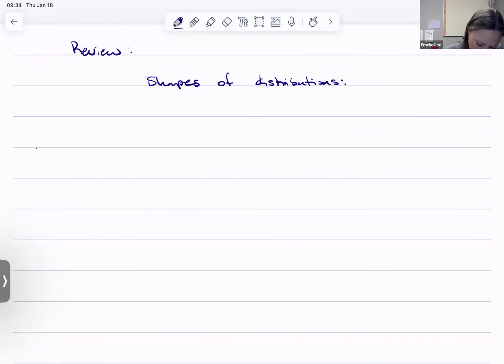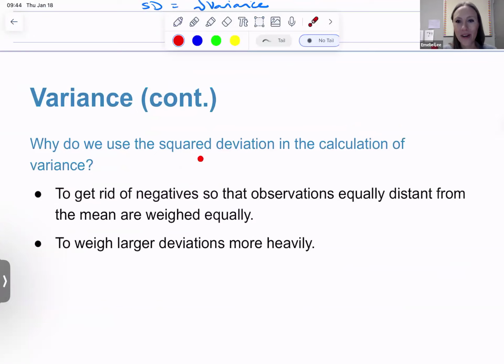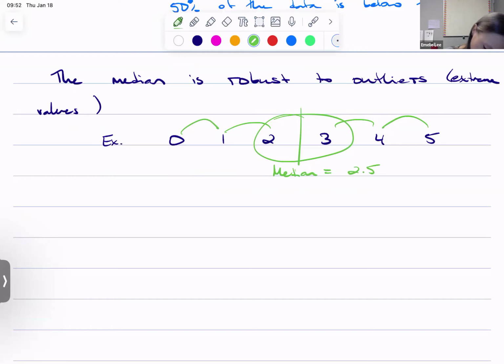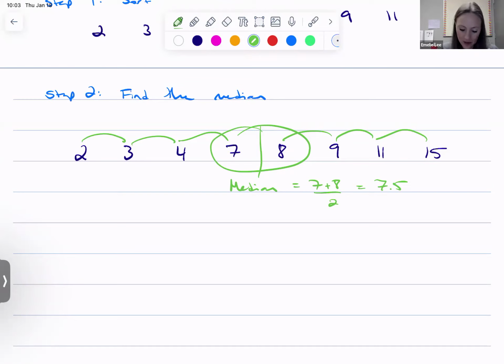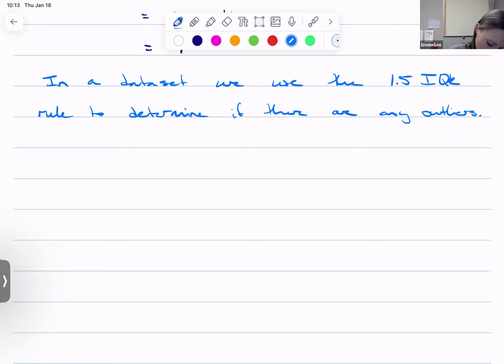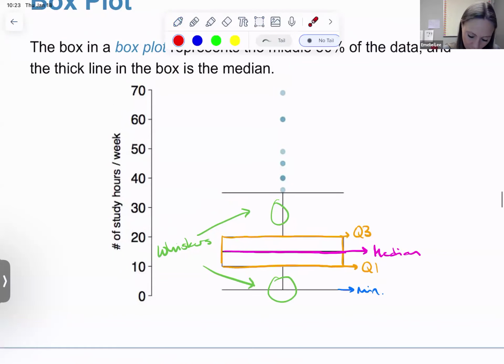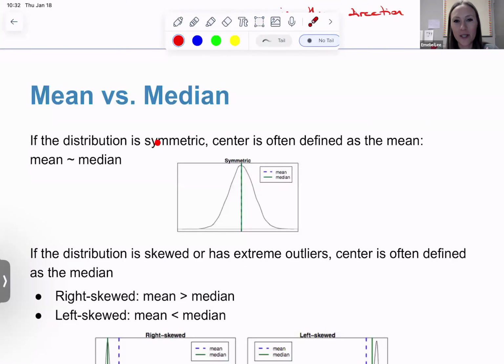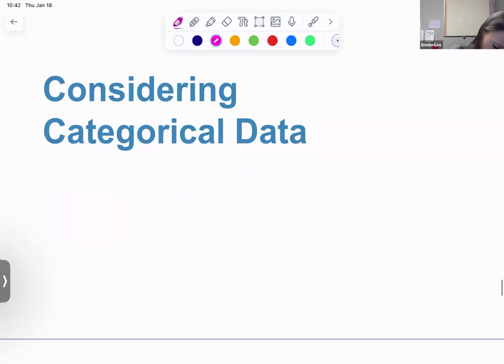Stat 121 Jan 18 2024 Chapter 2 Part 2